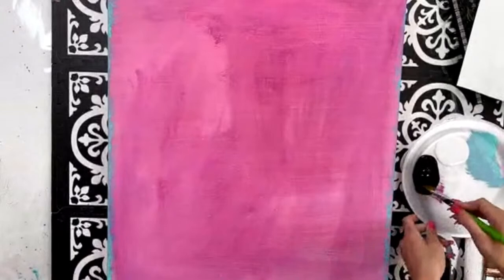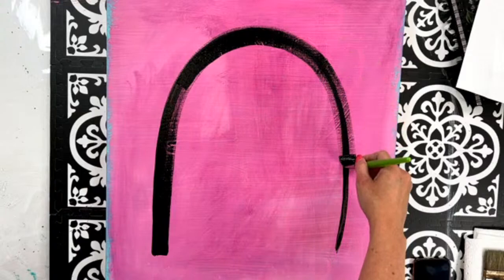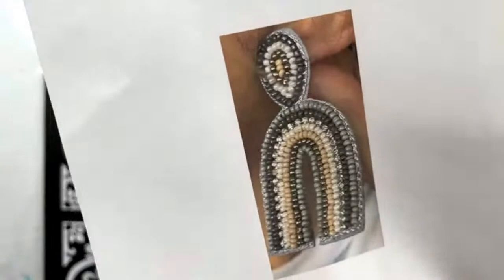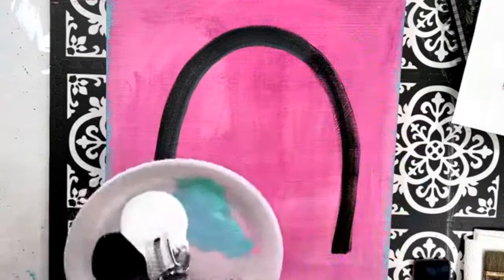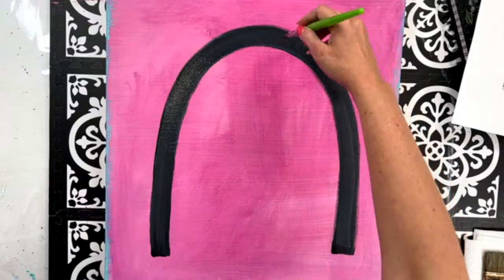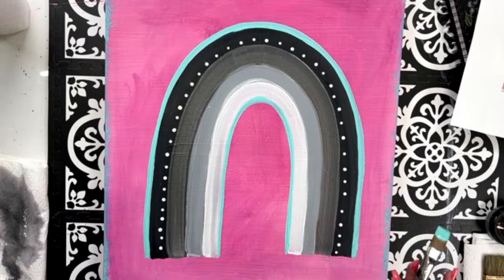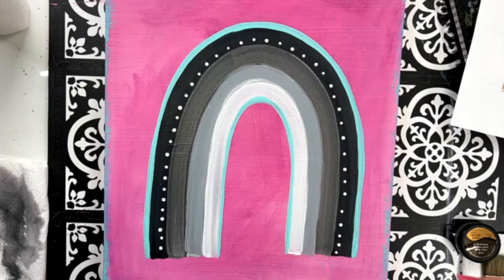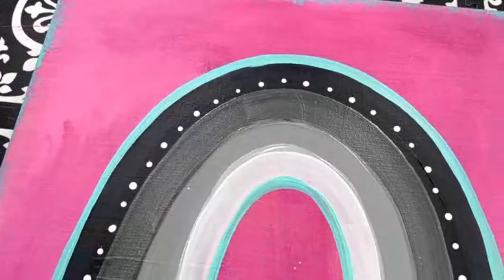Rainbow Painting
Easy Rainbow painting